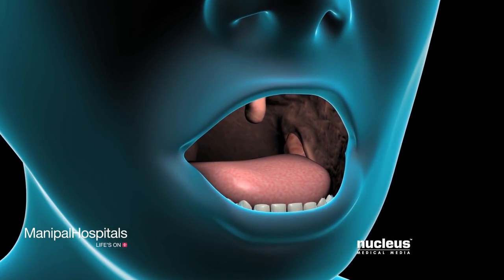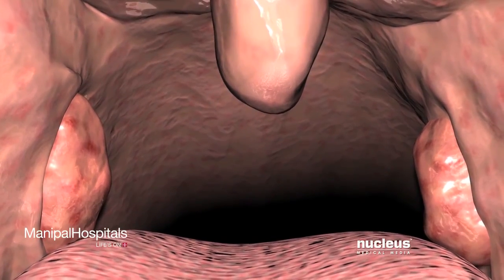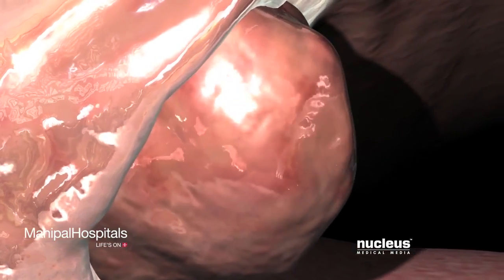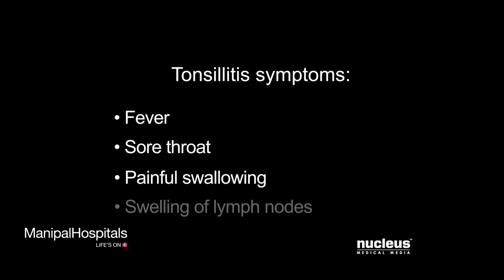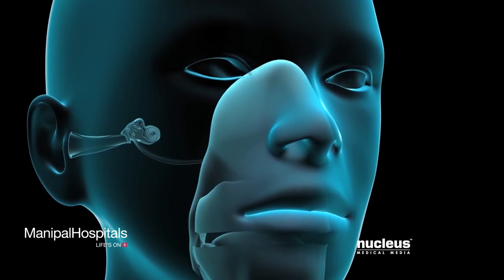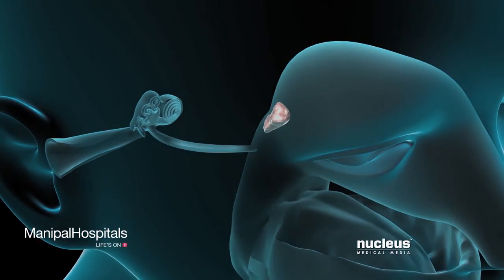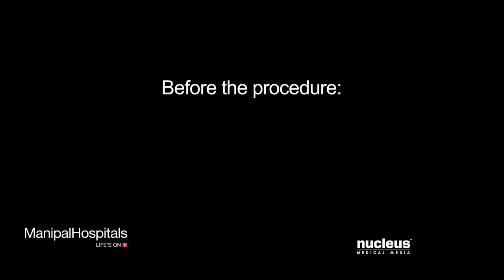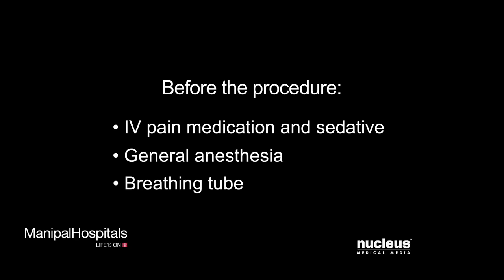Удаление небных миндалин (гланд), Тонзиллэктомия.